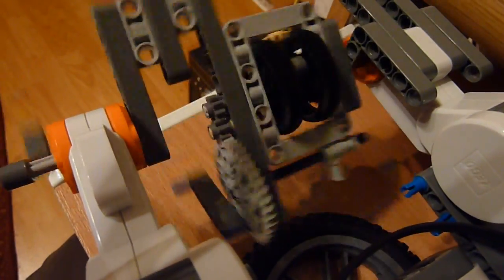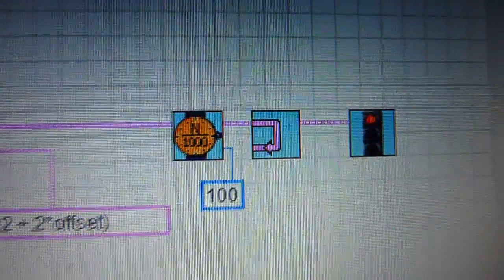LEGO Efficient CVT Frictionless Technology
Proof of concept - Continuously Variable Transmission made from LEGO
This the world's first non friction based CVT / IVT.  You don't think so? Prove me wrong!